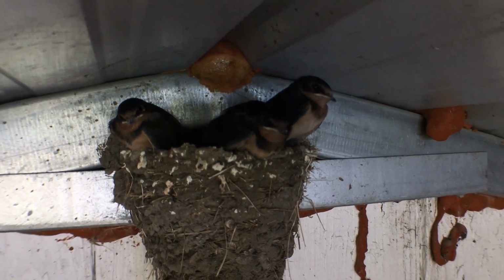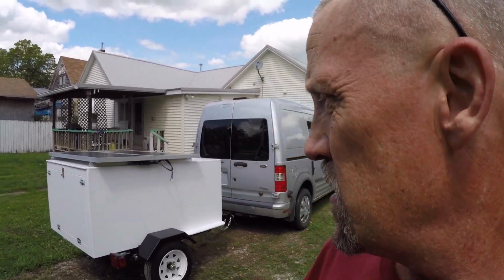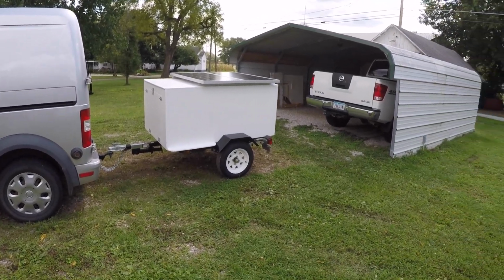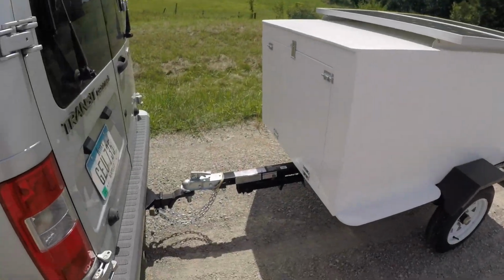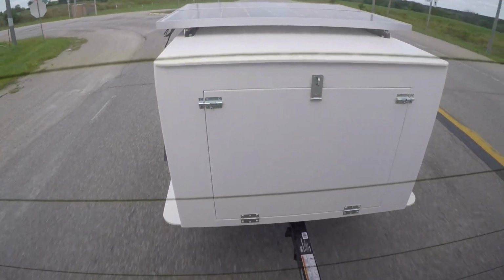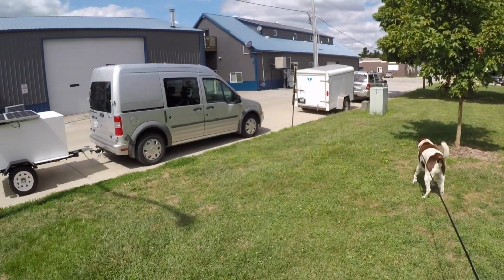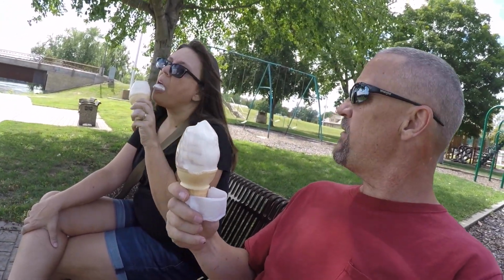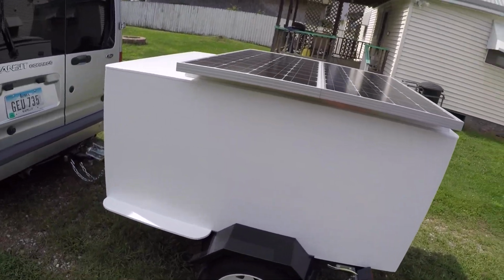Small Van Camper Pulling a DIY Car Camping Trailer / The ULTIMATE Car Camping Setup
Small Van Camper Pulling a DIY Car Camping Trailer / The ULTIMATE Car Camping Setup - First time pulling the DIY Car Camping Trailer Build with our Ford Transit Connect Conversion.

100W 12V Monocrystalline Solar Starter Kit w/Wanderer 10A Charge Controller
12V 100Ah Deep Cycle AGM Battery w/ Battery Box

I'll include the link for the Aluminum version of my trailer if you are interested in it. It's $100 more than the steel and it's 15lbs lighter if that makes a difference to you.

STEEL VERSION Trailer we purchased for the overland trailer build
ALUMINUM VERSION of the trailer we purchased for the overland trailer build
4.80-12 LRC Bias Trailer Tire / White Spoke 4 Lug Wheel
Dometic Coolbox, 62 x 42.5 x 34.2cm, Grey
Alpicool CF35 Portable Refrigerator 12 Volt Car
5Pack 12AWG Wiring Harness with 30A Fuse Blade
Ball Bearing Side Mount Drawer Slides
CURT 56090 Vehicle-Side Custom 4-Pin Trailer Wiring Harness for Select 2010 XLT Ford Transit Connect
CURT 13076 Class 3 Trailer Hitch, 2-Inch Receiver for Select 2010 XLT Ford Transit Connect